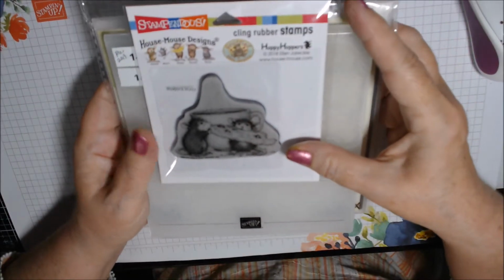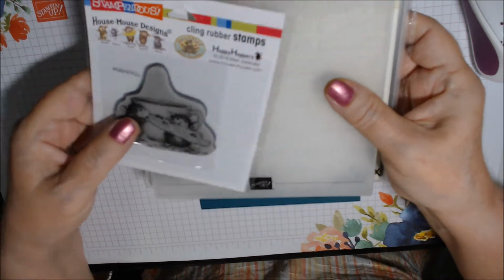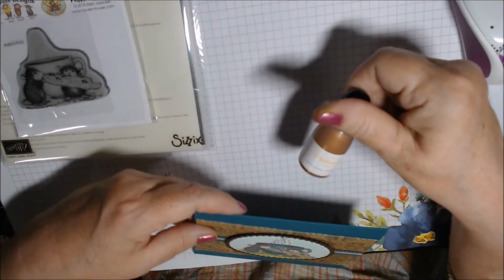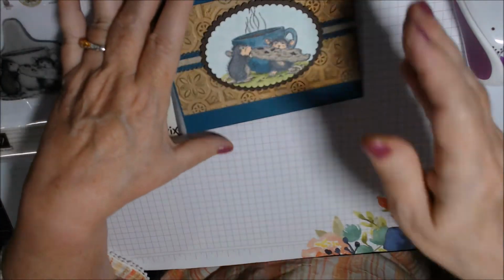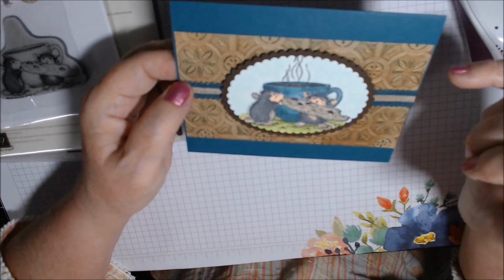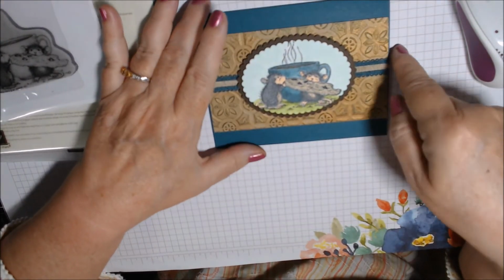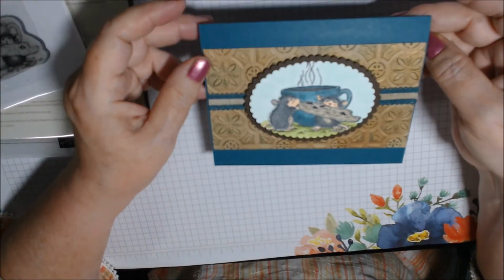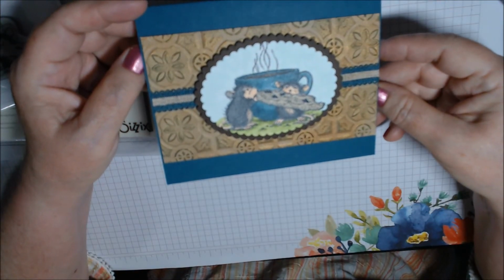HOUSE MOUSE COLLAB with Crafty Bean 8/17/19 (V1137)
Sharing my card for the House Mouse Collab posted on the third Saturday each month at 3 pm Eastern.  Other than the House Mouse stamp, if you are interested in anything I used, please visit my Stampin' Up! web store linked below.

Below is a list of the House Mouse collaborators.  Please visit and show them some crafty love (nice comments and a thumbs up would be awesome!!).  Anyway, enjoy!

For orders Under $150, use HOST CODE:  Z4UV3UXG (8/16 through 9/4/19 only)
For orders Over $150, Do NOT use the Host Code (because You can earn free product)

MyKalliTuxedoKatIsTheCutest